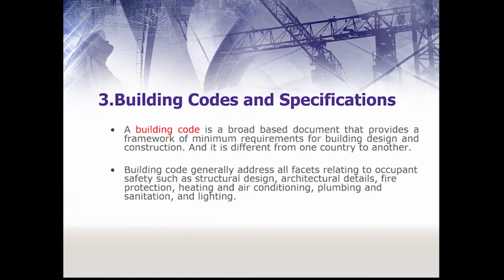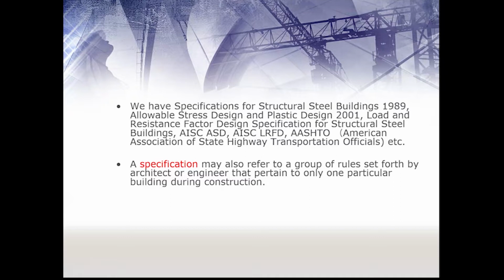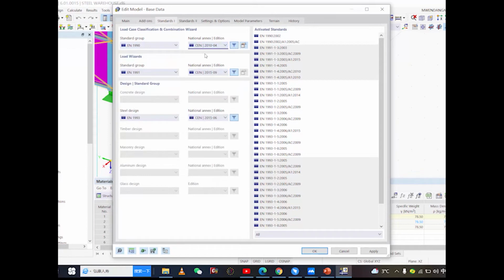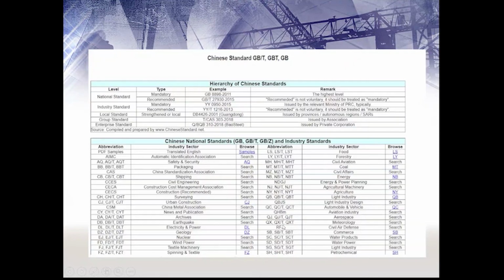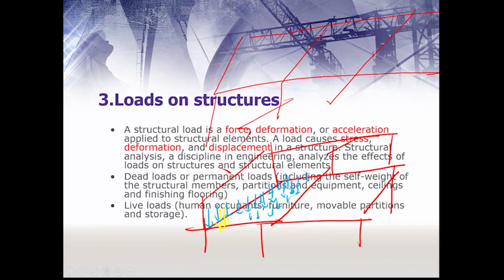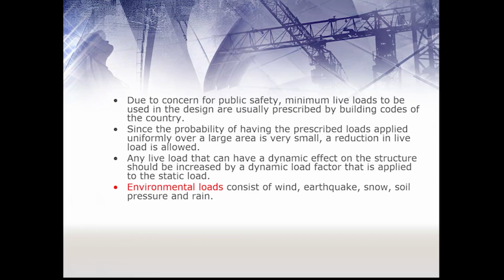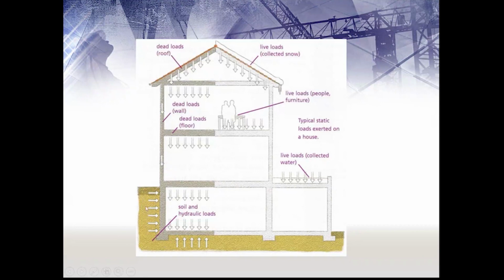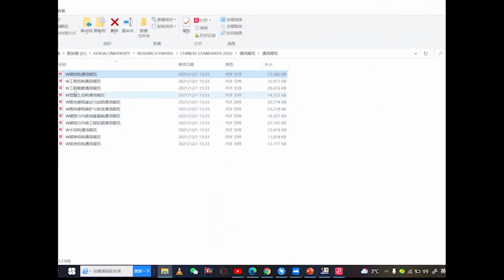Introduction to Structural Design Part 2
In this video, you will learn about the requirements of structural design, the building codes and specifications and loads applied on structures. In case of any question, you can drop it in the comments section and I will connect with you as soon as I see it.